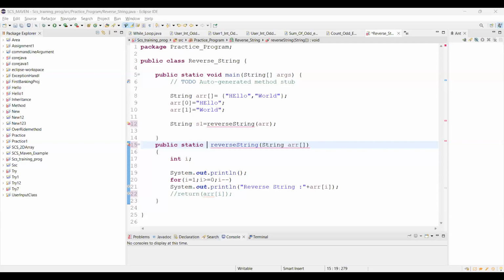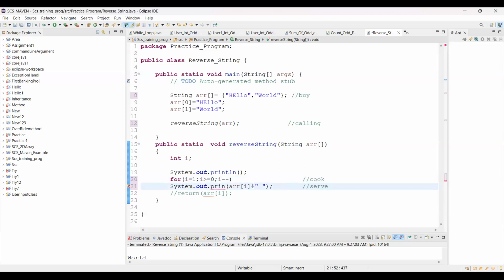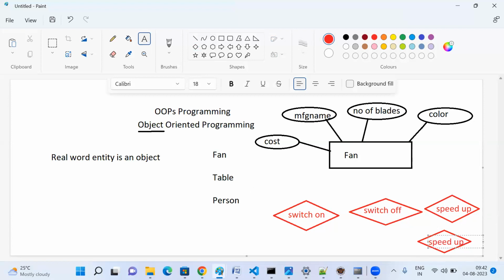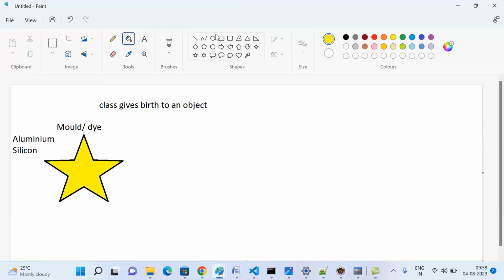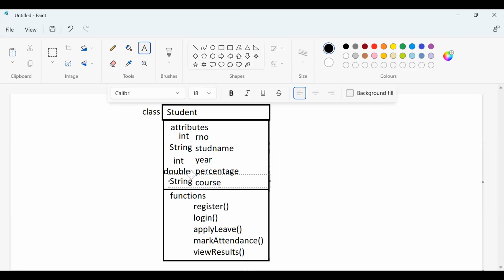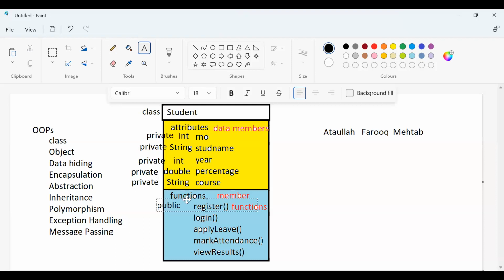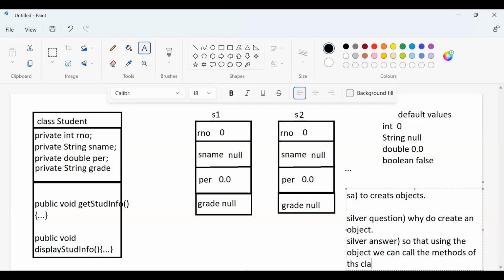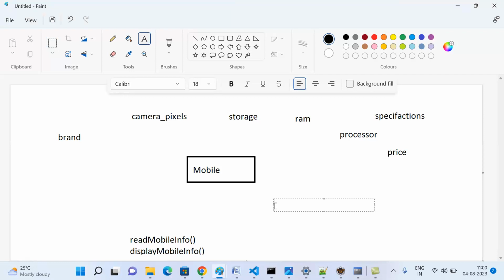SCS JAVA Live Project Training Day13 Recording 4th August 2023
TOPICS- CORE JAVA